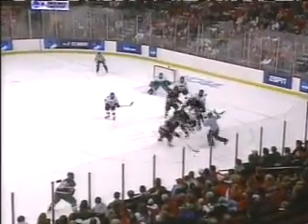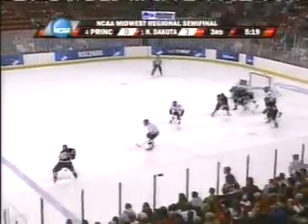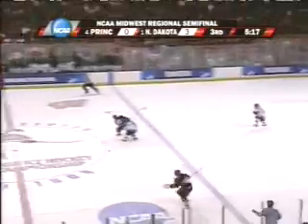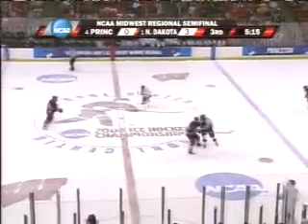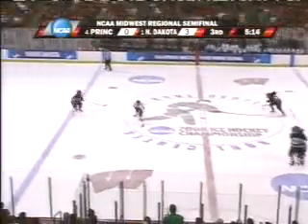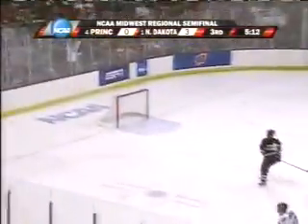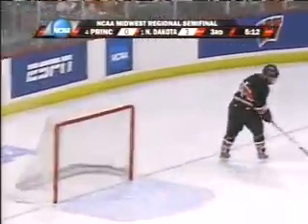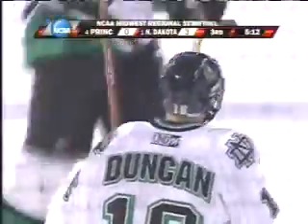Sioux Goals Versus Princeton - MidWest Regional - Goal 4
Scored by Ryan Duncan(hat trick goal) with an assist to TJ Oshie.